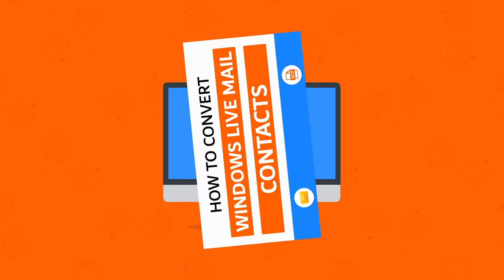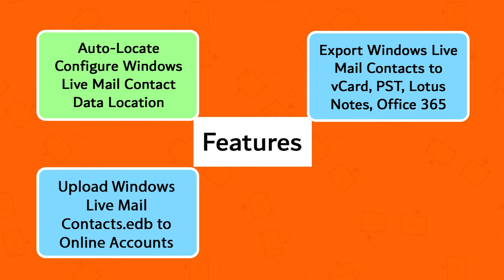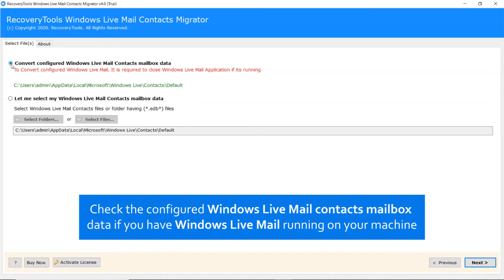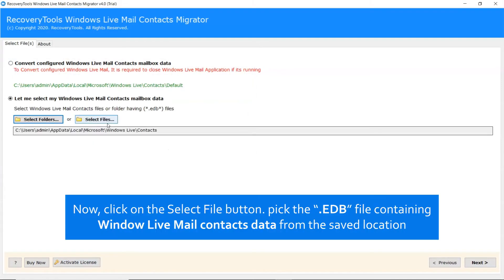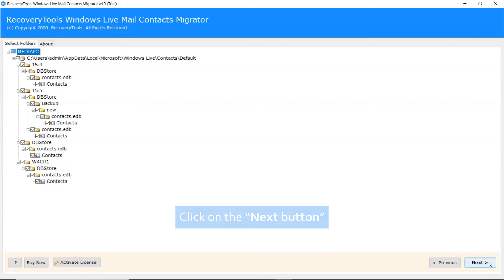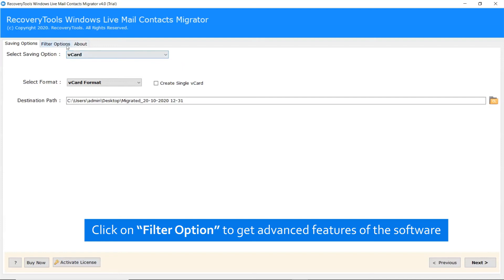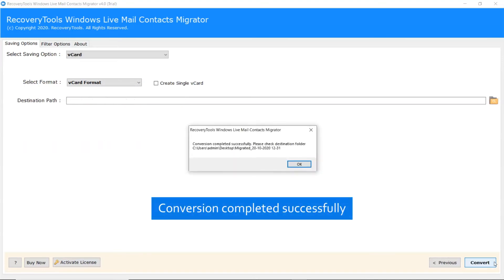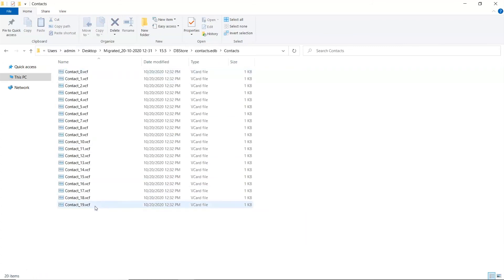How to Convert Windows Live Mail Contacts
Now you can export your Windows Live Mail Contacts data in multiple formats with few steps. Here is the complete process of exporting contacts from Windows Live Mail. In this video, we are going to explain how to convert Windows Live Mail Contacts with BitRecover Software. So keep watching.

First, let’s talk about the software

This application has various new features. if you are also searching to convert Windows Live Mail Contacts to VCF, PST, and other formats. Then, Windows Live Mail Contacts Converter will help you in the best possible way. This tool comes with a smart interface utility. It provides you fast service. You can Export your contacts data without facing any problem.

Follow the steps and export your Contacts data

1. Install and run Windows Live Mail Contacts Converter.
2. Choose configured WLM data or choose a file or folder for the contacts data folder.
3. Choose your needed format and Destination path.
4. Click on the convert button.

Now, go to the destination folder and check the output file.

Let’s discuss the other features of the software.

With this application, Any non-technical user can successfully export Contacts data from WLM to PST, CVS, vCard, or other file format and for Webmail like office 365, you have to fill it credentials. It proves you the select file or folder to choose the contacts data folder. The software is a standalone tool that does not require any further software. You don’t need to use any third-party application. You can also choose the destination path and different file formats as you needed. The application adds Windows Live Mail Contacts Converter is capable of all versions of the windows. There is an advance filter option in this feature you can select a date range, from, to and subject. It automatically creates a save log after the export process. The tool is 100% secure.

This Windows Live Mail Contacts Converter tool comes with a demo version with the same steps and features but you can only convert few data for more you can buy a pro version.